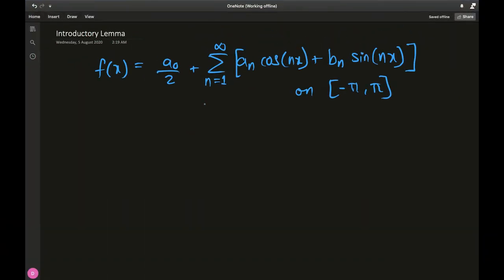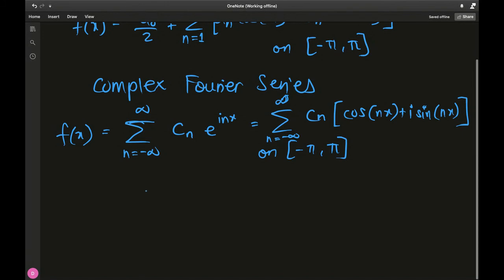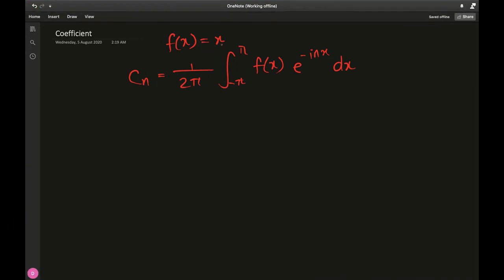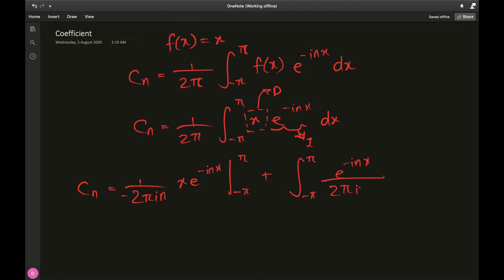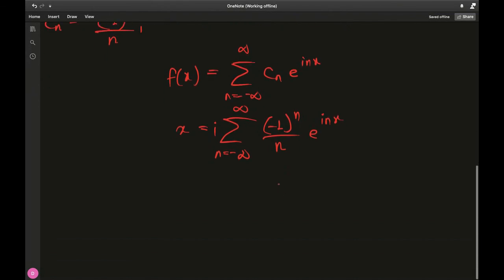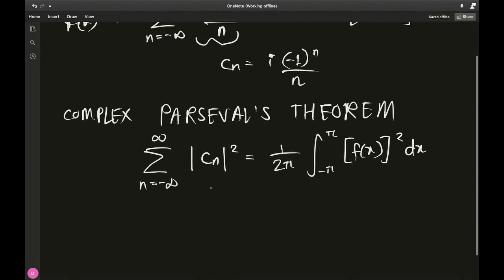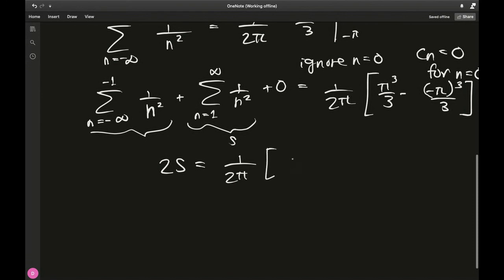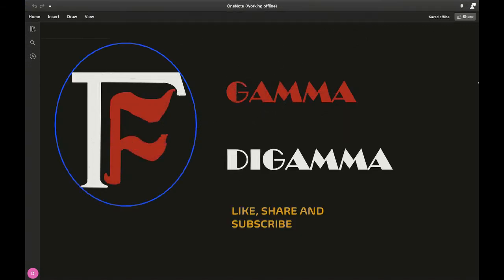Infinite Sum of 1/n^2 : Complex Fourier Series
In this video, I destroy the Basel problem with Complex Fourier Series instead of the Classical Fourier Series.
Featuring Complex Parseval's Theorem.